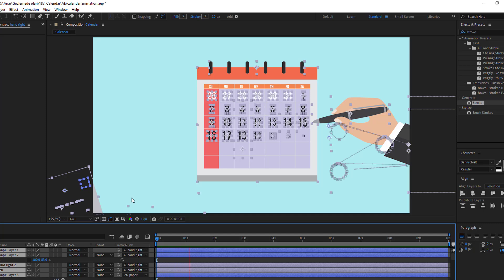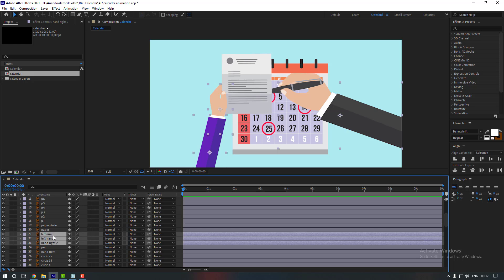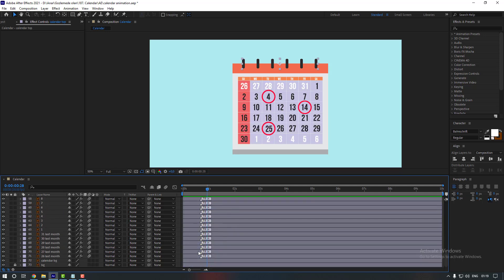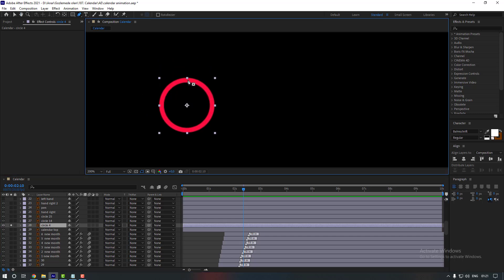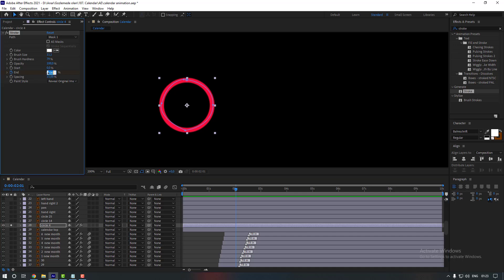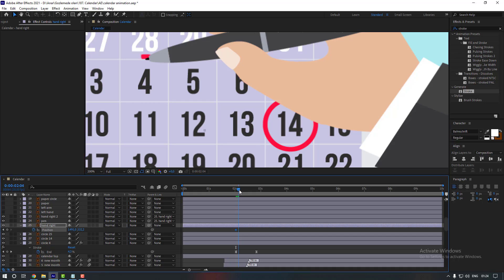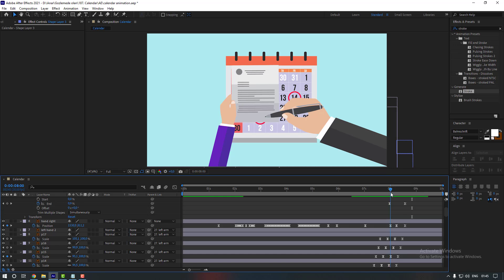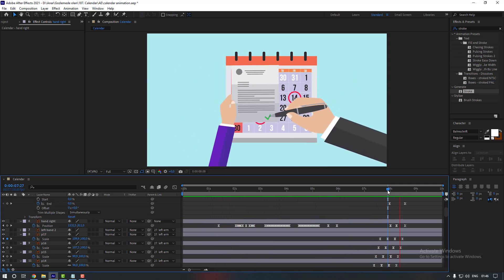Mark Calendar Animation | After Effects Tutorial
Hi guys, welcome to my new video tutorial. In this tutorial i will show how to create calendar animation in after effects.